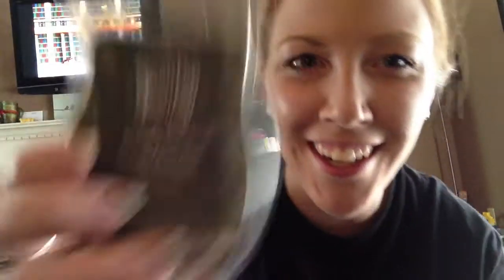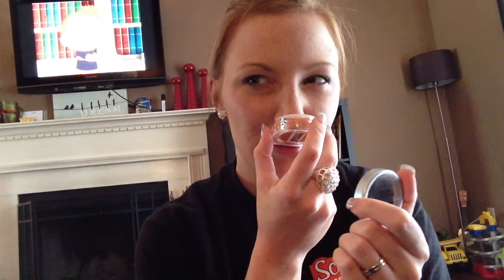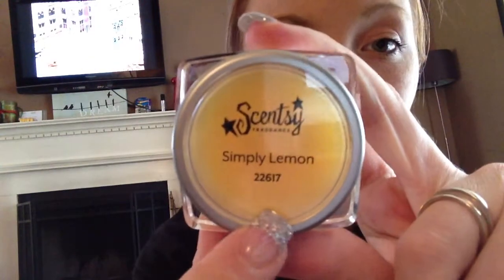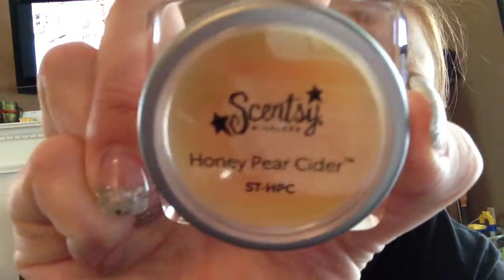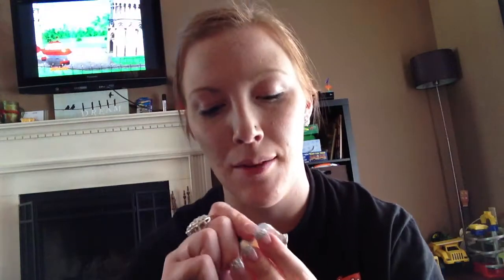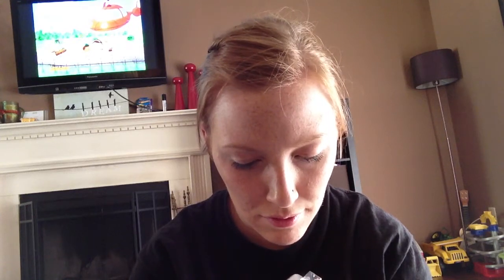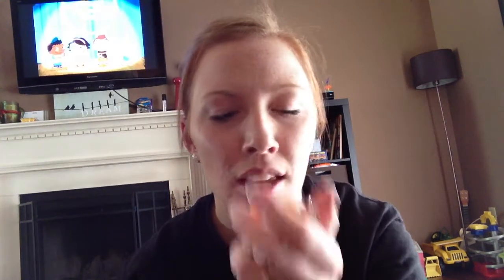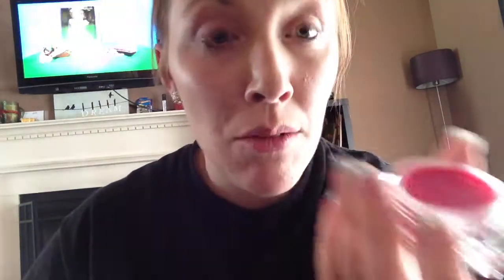First Sniffs! Your Fall & Winter 2013 Scentsy Fragrance Line Up!